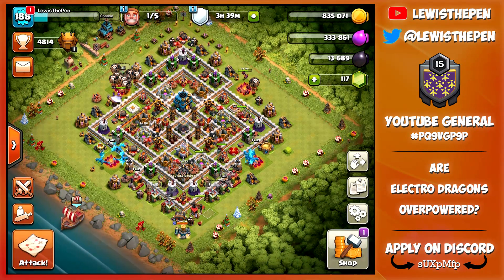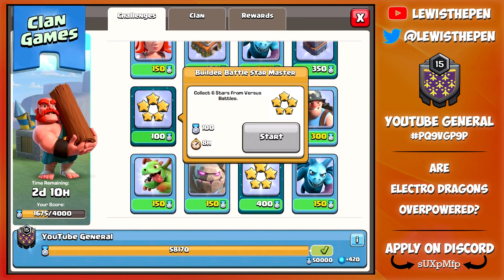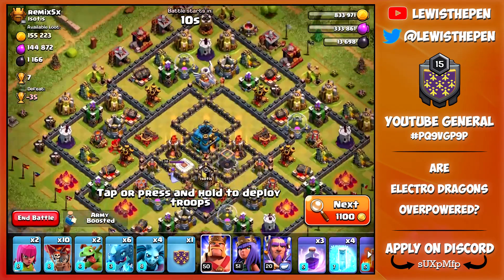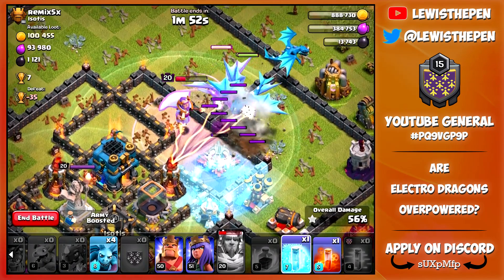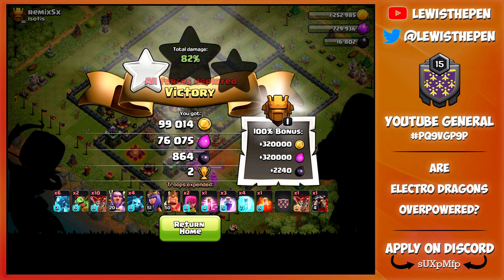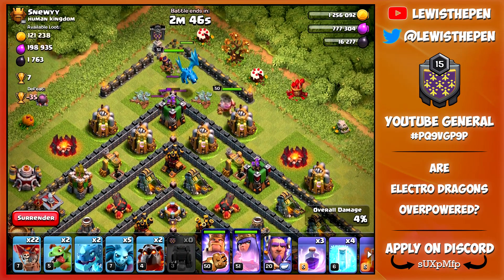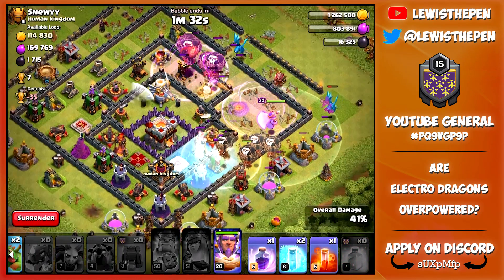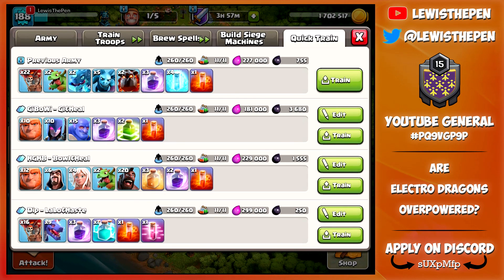UNLOCKING THE ELECTRO DRAGON! IS IT OVERPOWERED IN Clash Of Clans?!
I FINALLY UNLOCK THE ELECTRO DRAGON IN CLASH OF CLANS! IS IT OVERPOWERED?! LET'S TEST IT OUT IN SOME ATTACKS AGAINST TOWNHALL 12 BASES!

MUSIC USED -
3. 3rd Prototype & Lex Dave feat. Yohamna Solange - Time (Original Mix)

Category: Games
Updated: 10 June 2014
Version: 6.108.5
Size: 53.3 MB